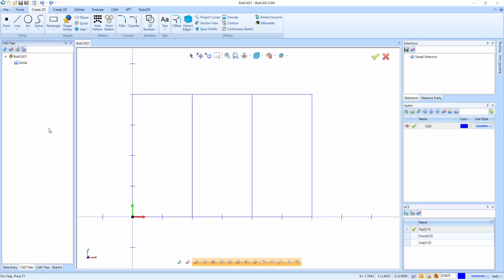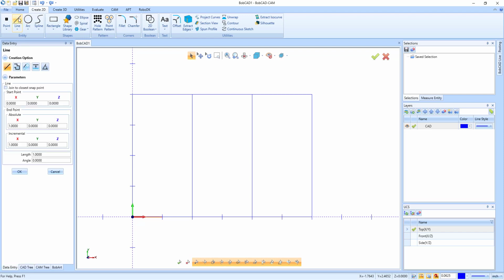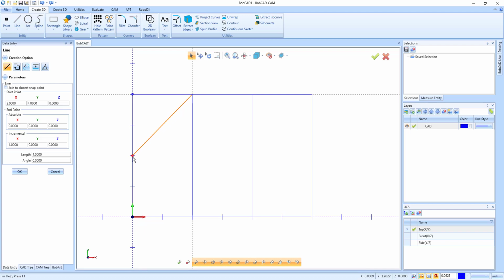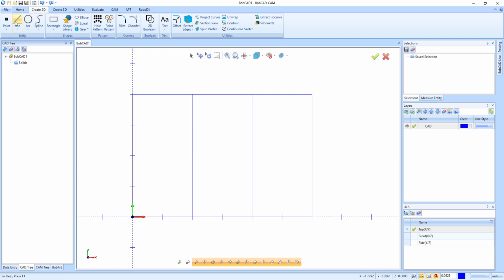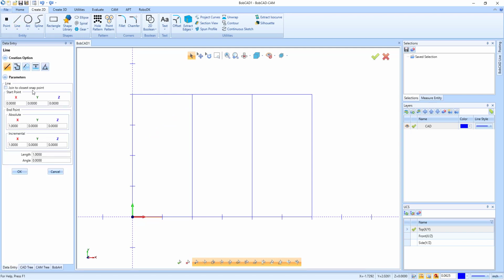BobCAD CAM V34 What's New | JOIN TO CLOSEST SNAP POINT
New check box option that makes joining lines easier by using the closes snap point. Eliminates the need to directly select a snap point to join lines, used for both 2D and 3D line creation.